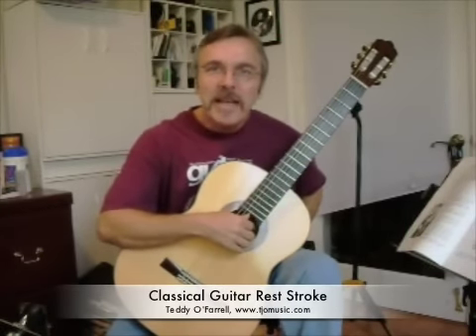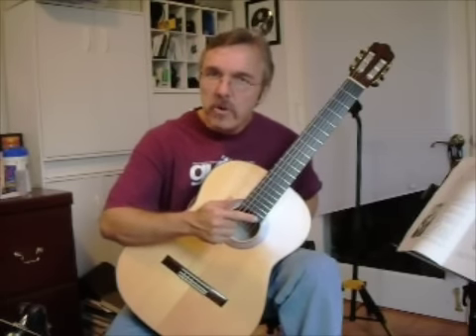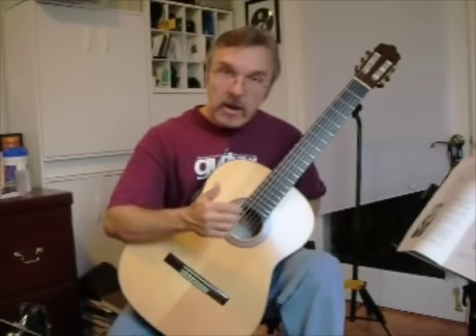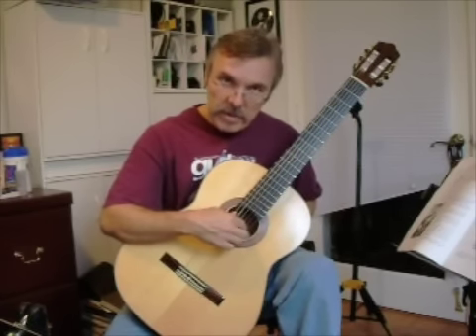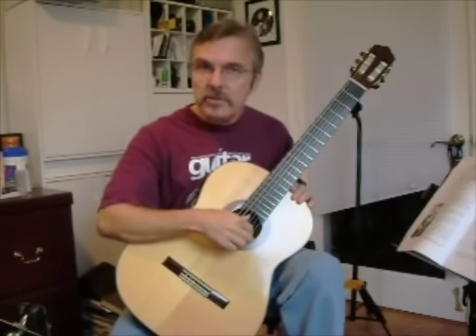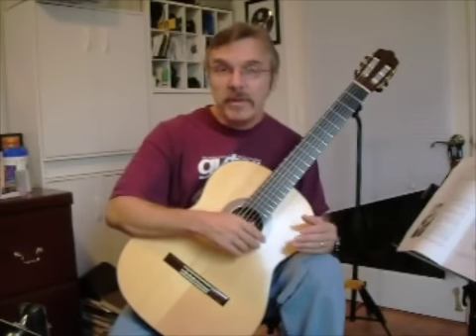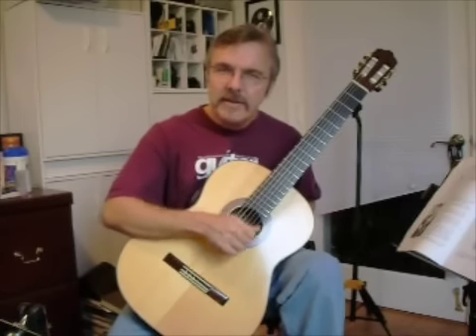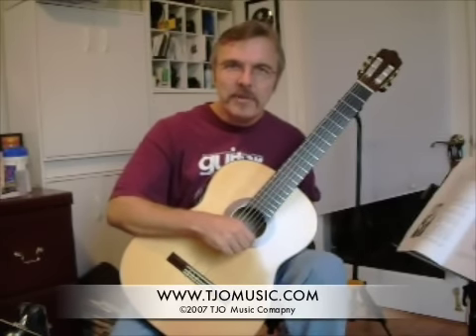Classical Guitar Rest Stroke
Learning the "rest stroke" on the classical guitar